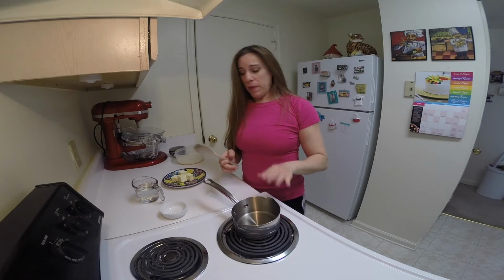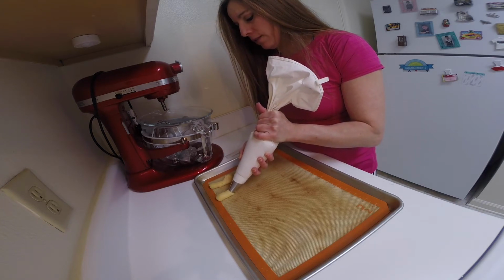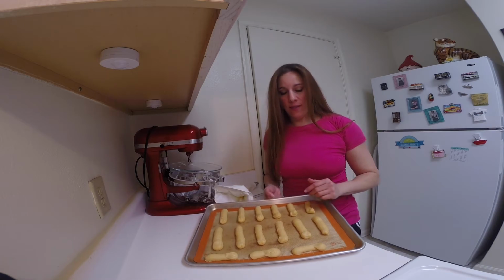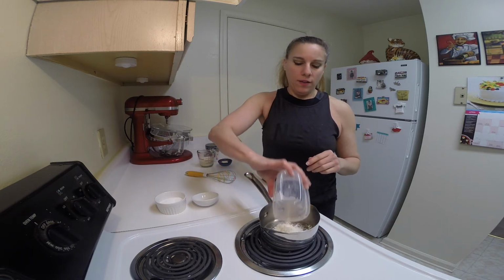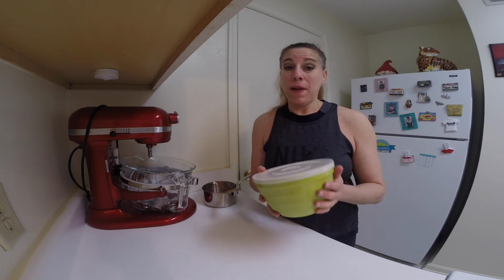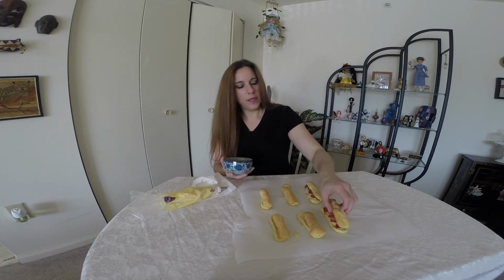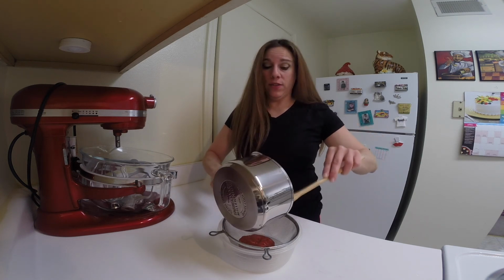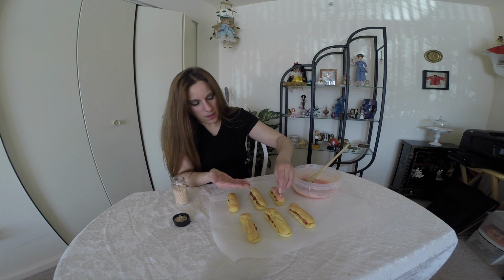White Chocolate Raspberry Eclairs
1 cup water
6 tablespoons Earth Balance vegan buttery sticks or unsalted butter
1/4 teaspoon salt
1 cup sifted whole wheat pastry flour
4 eggs
To make the pastry cream:

6 tablespoons organic sugar
1/4 cup whole wheat pastry flour
1/2 teaspoon salt
1 cup milk (I used almond milk but any kind will work)
4 egg yolks
1 teaspoon Pure Vanilla Extract
2 tablespoons Earth Balance vegan buttery sticks or unsalted butter
3 ounces white chocolate, roughly chopped
1 cup fresh raspberries, sliced in halves
To make the raspberry glaze:

1 cup fresh raspberries
1 teaspoon organic sugar
2 cups confectioners’ sugar, sifted (make your own organic confectioner’s sugar)
2 tablespoons milk (I used almond milk but any kind will work)
Optional: sprinkles, non-pareils, etc for decoration

Parler: @writersblock15
Rumble: @cinnamonsweetshoppe
MeWe.com : wendygail2
Clouthub: @writersblock15
Gab: @writersblock15